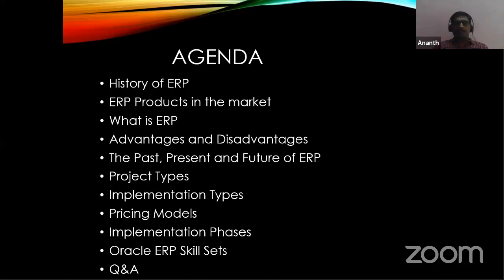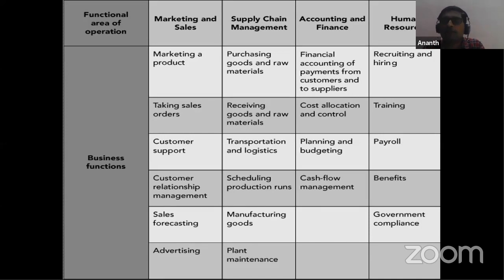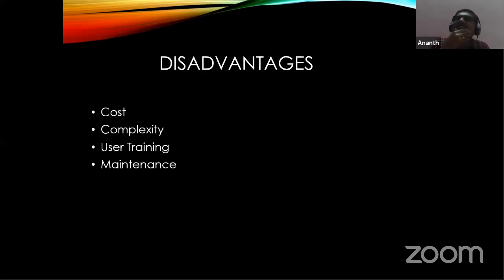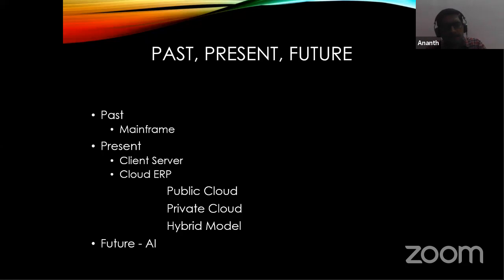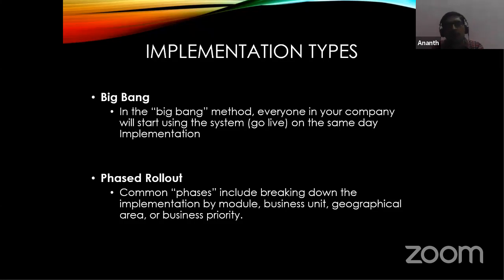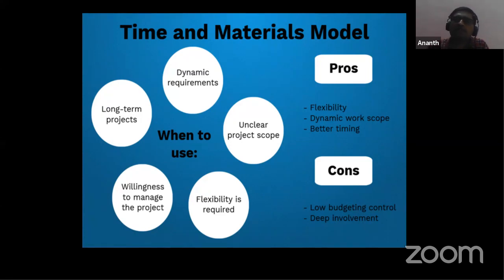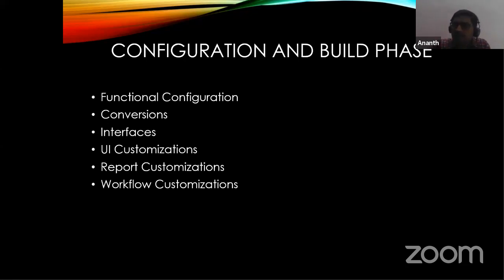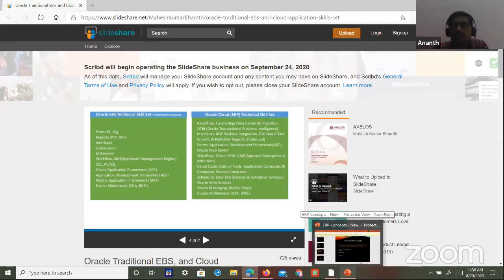3 Day National Workshop on Cloud Concepts and Oracle Fianancials